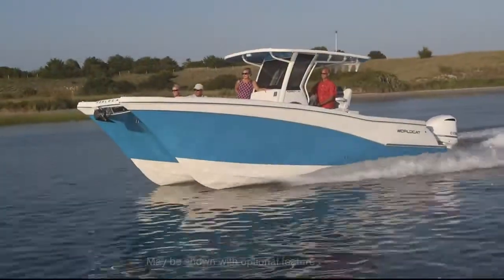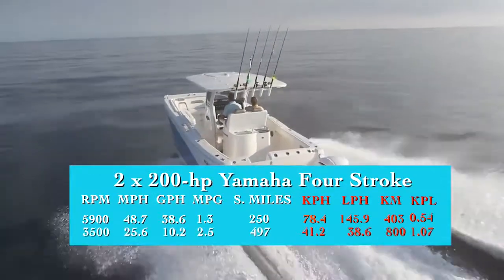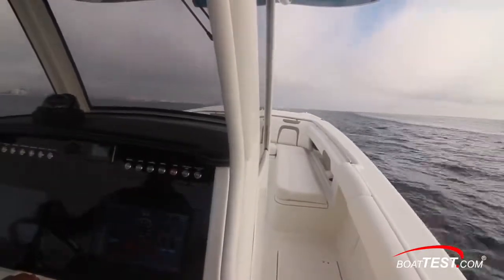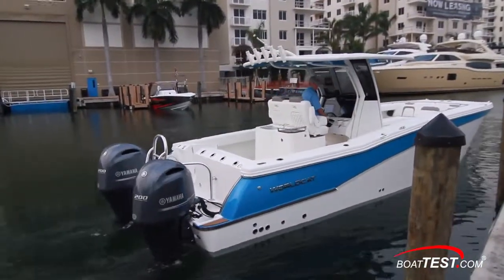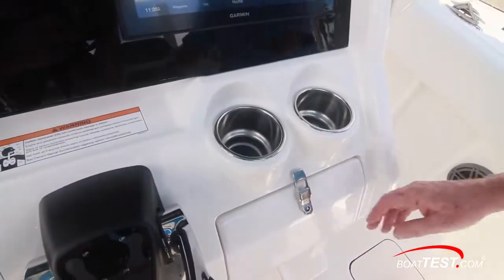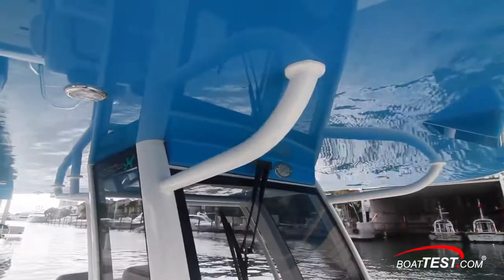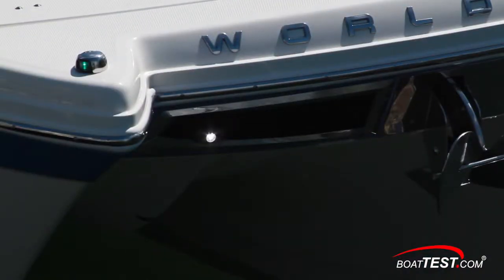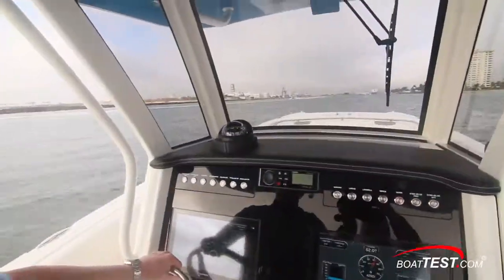World Cat 280CC X Boat with CZone integrated with Garmin